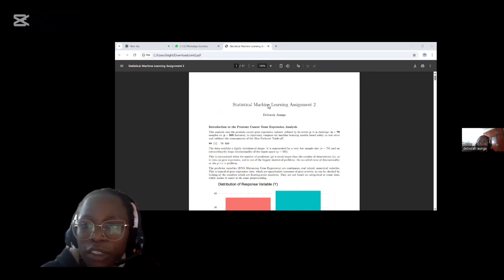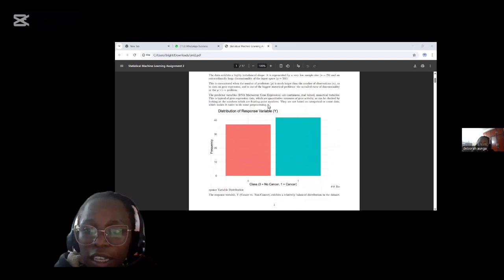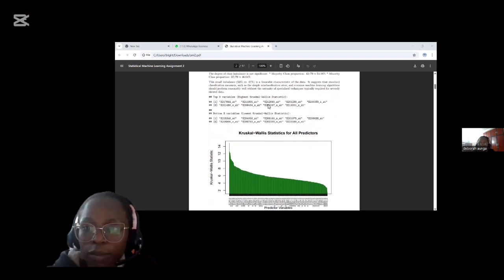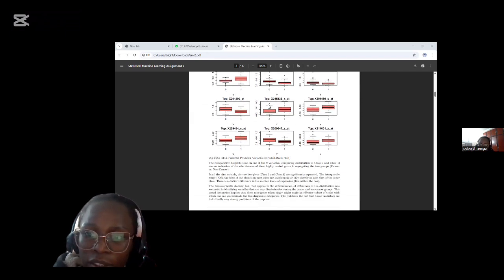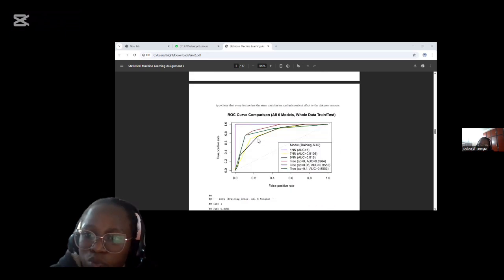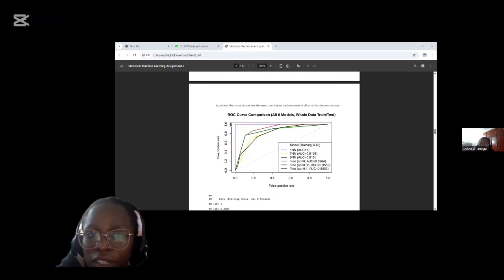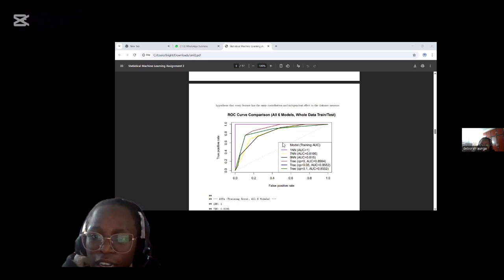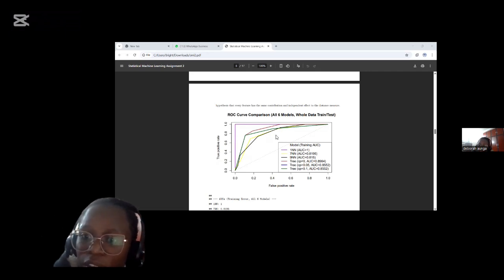15 December 2025